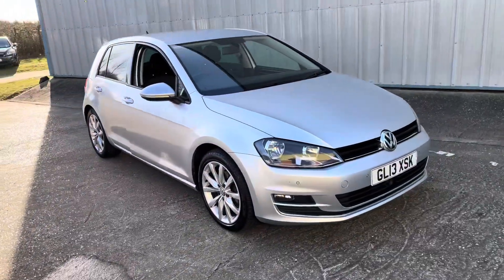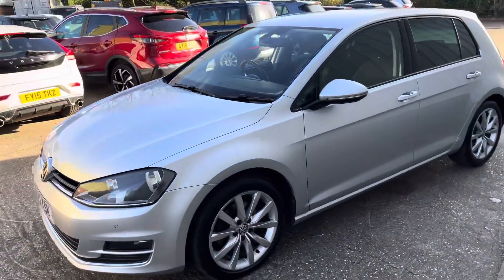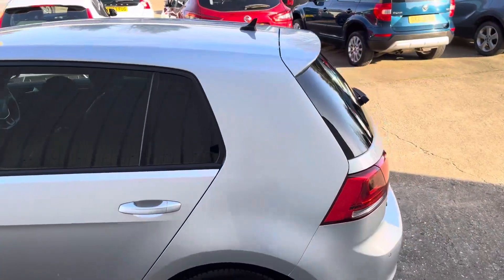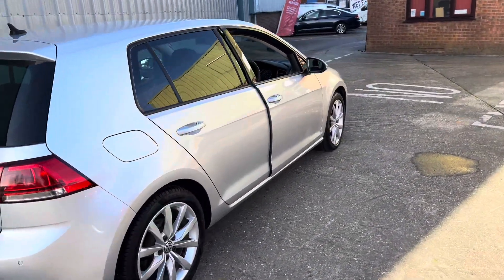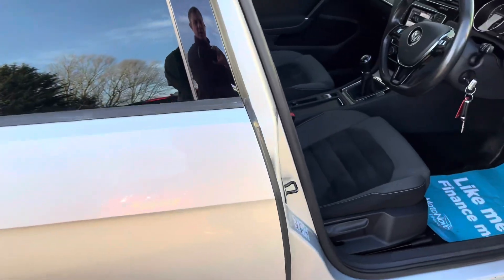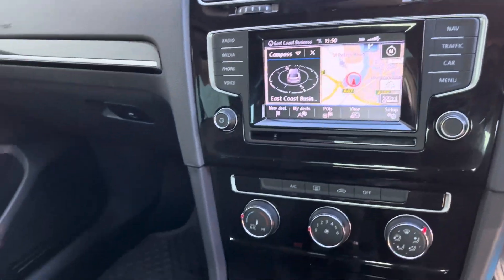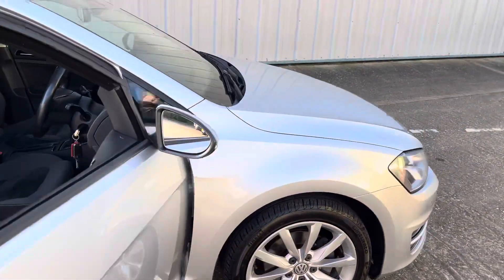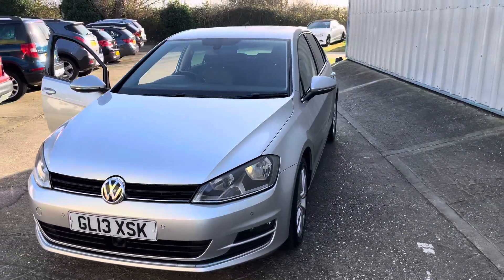2013 VW Golf GT TDI